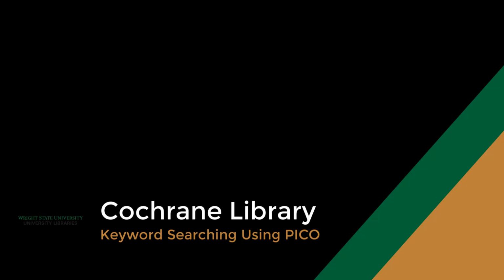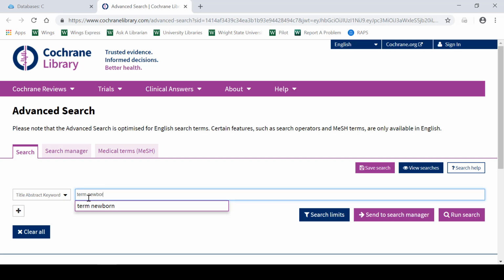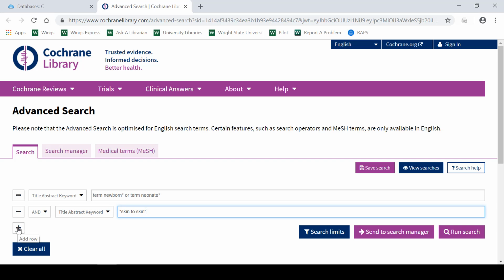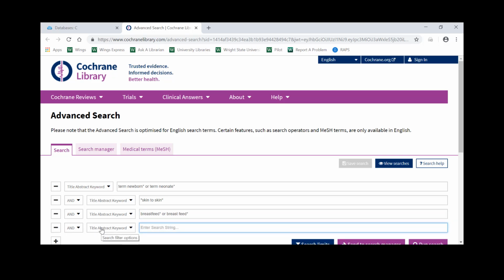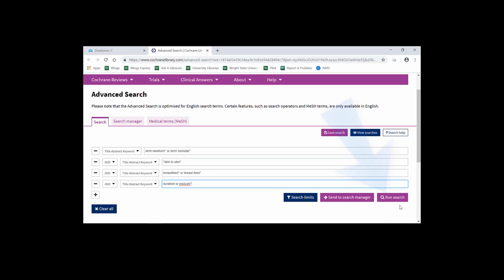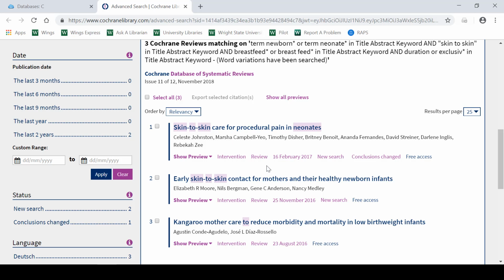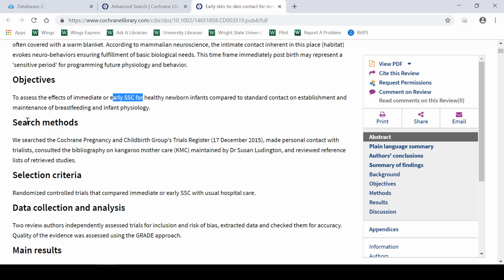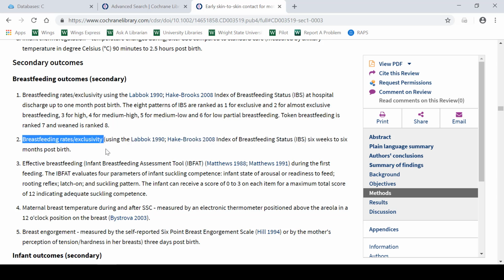Cochrane Library - Keyword Searching Using PICO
An overview of using the advanced search in Cochrane Library for clinical questions using the elements of a PICO question. The sample question has a nursing emphasis.